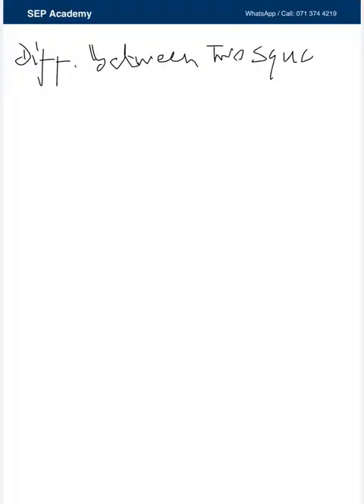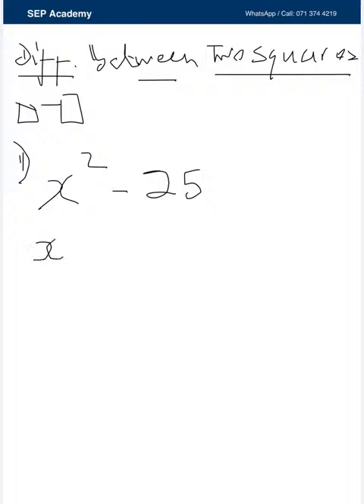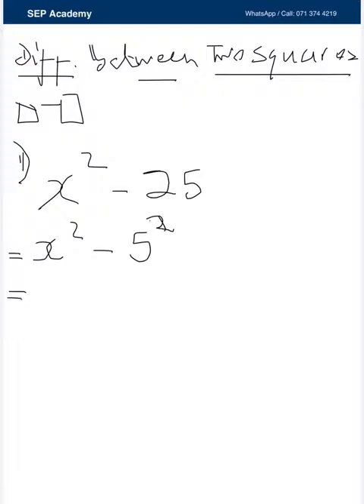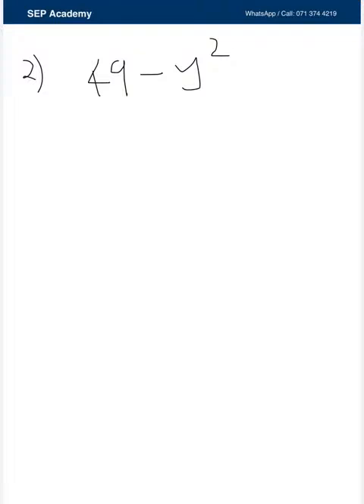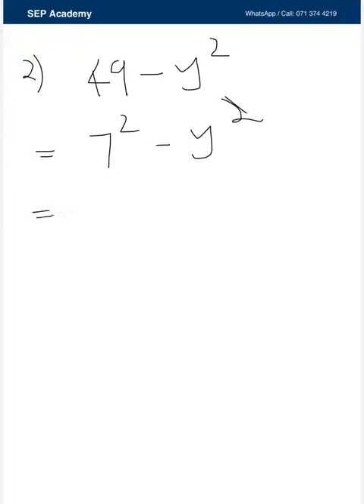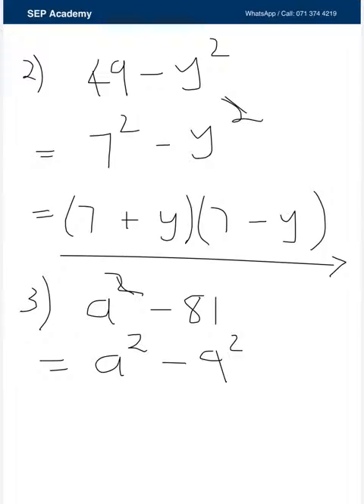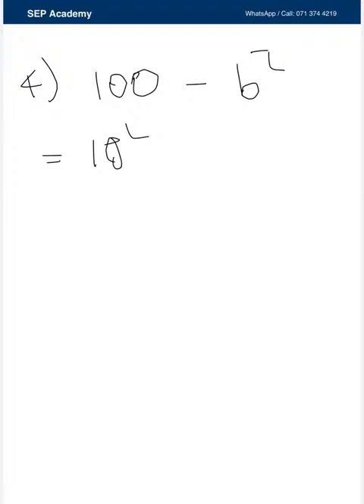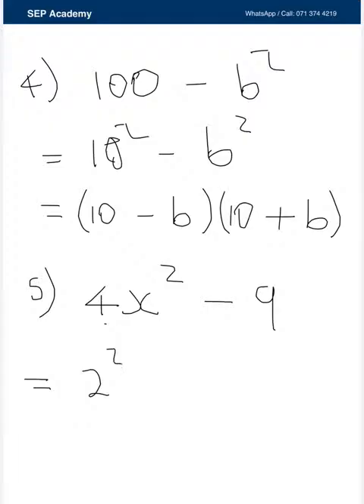Lesson 5 Diff of two squares